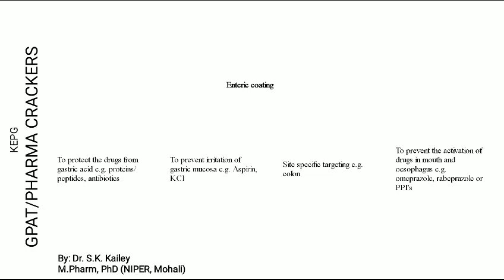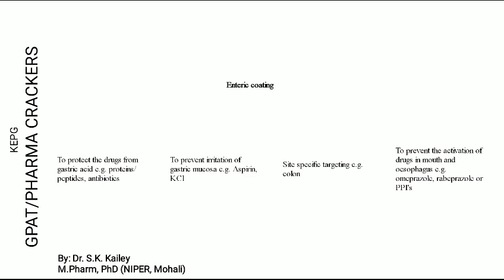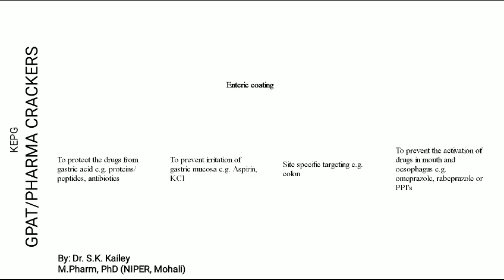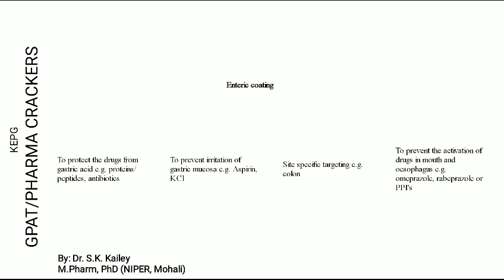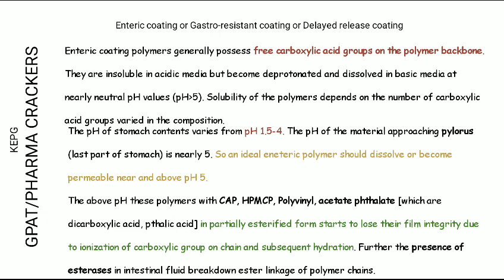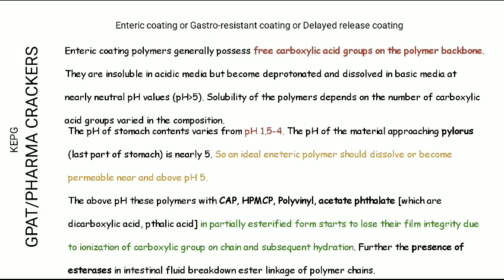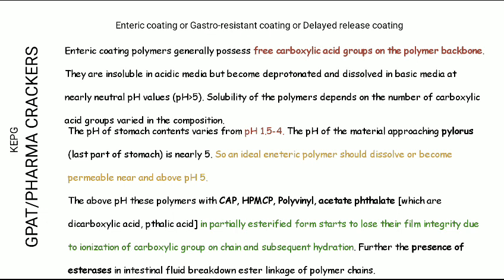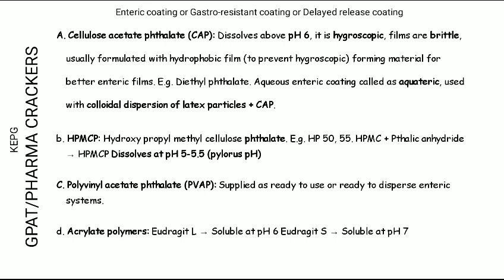Enteric coating of Tablets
Dr. Sandeep Kailey Pharma Lecturers